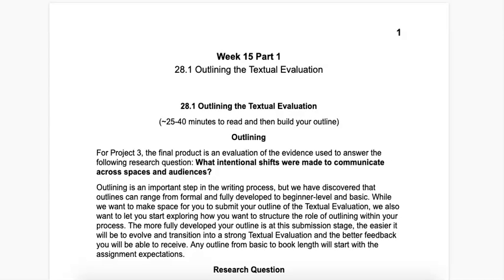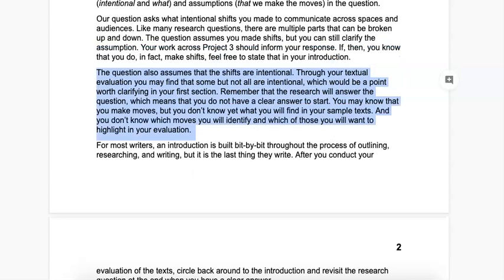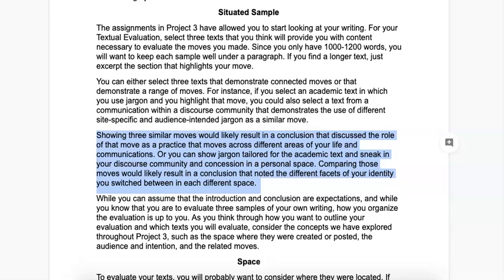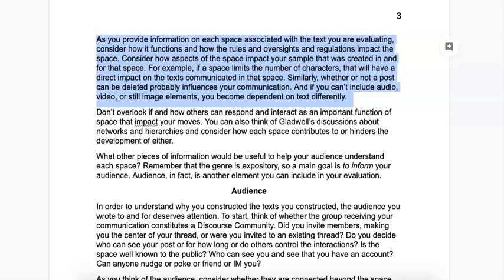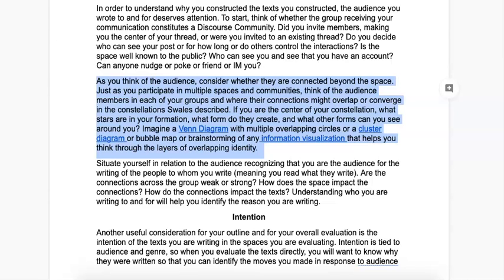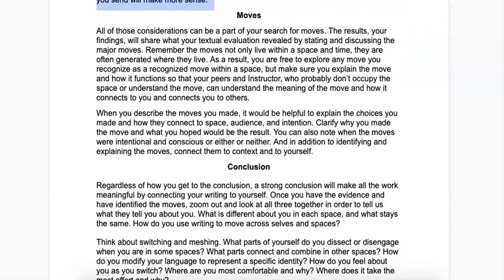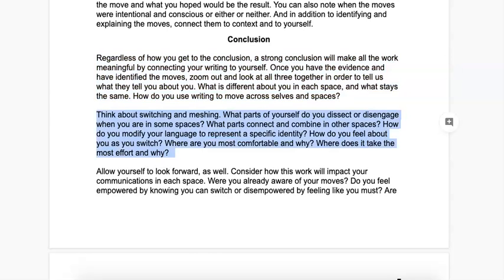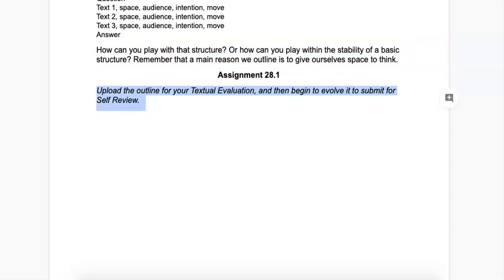ENC 1101: 28.1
This video will read through 28.1 for ENC 1101 at USF in the fall of 2020.